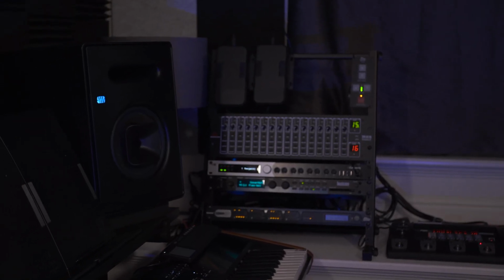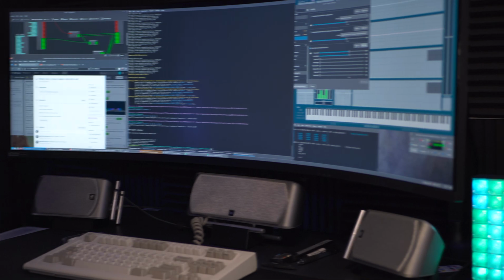2023 Channel Update: What's new? What's in the pipeline? And what happened to Nitrogen Logic?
It's been a a while since my last video, but that doesn't mean nothing's been happening!  Watch this video for some updates, plus the long-awaited conclusion to the Nitrogen Logic story.

There are some glitches in the video due to apparent bugs in the editing software.  I re-rendered the video and the glitches did not go away.  Be warned these glitches may have a flashing/strobing appearance.

Timestamps:

0:00 - Logo
0:08 - Intro
0:51 - Why no new videos lately?
2:24 - What's new?
3:45 - What happened to that old Nitrogen Logic thing?
5:09 - Outro/conclusion
5:39 - End logo